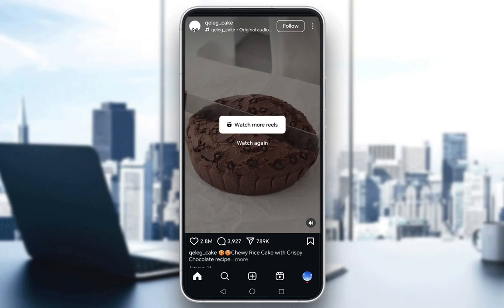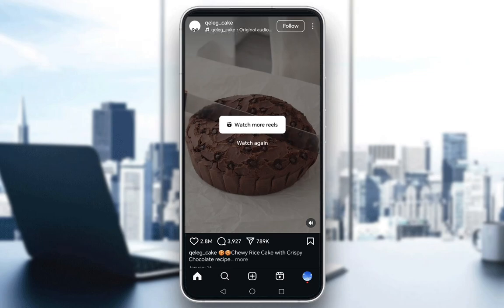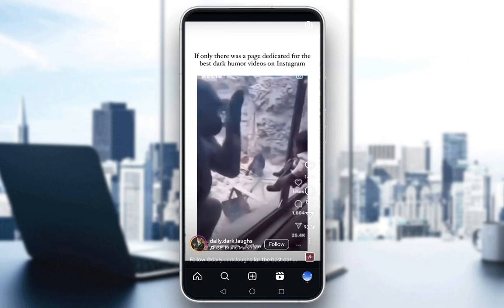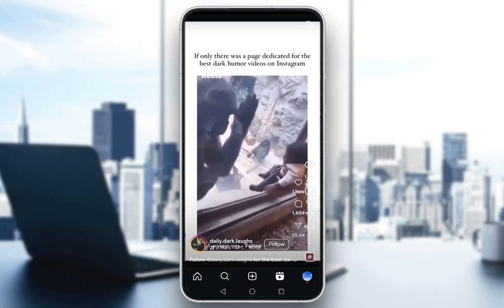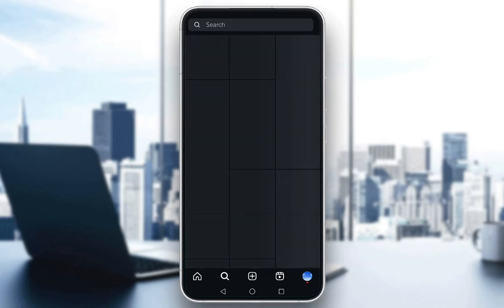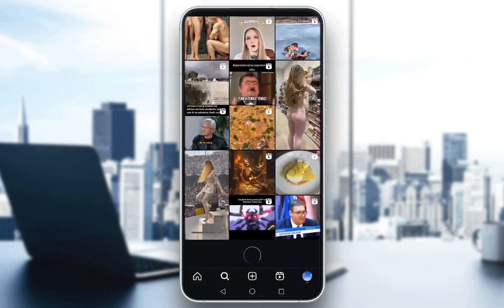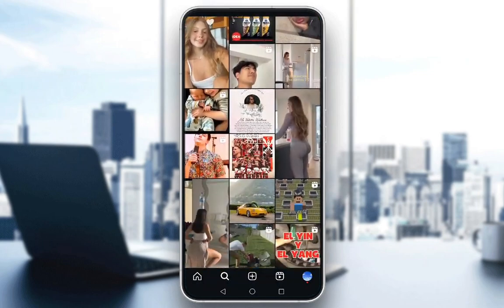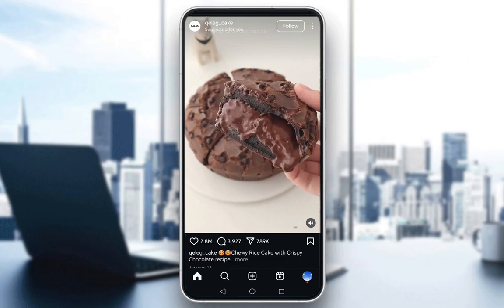How To Know Instagram trending Reels Tutorial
Today we talk about know instagram trending reels,instagram reels,instagram reels tutorial